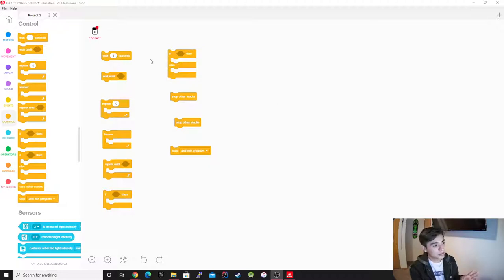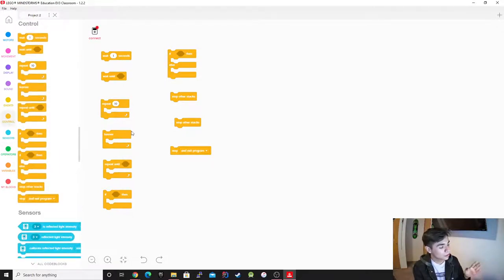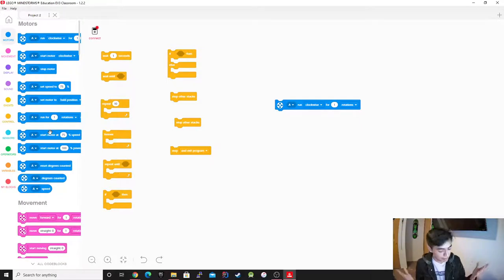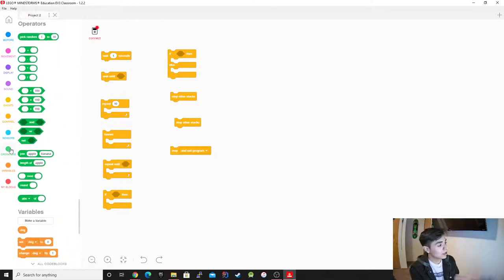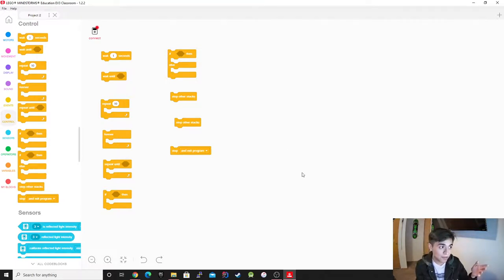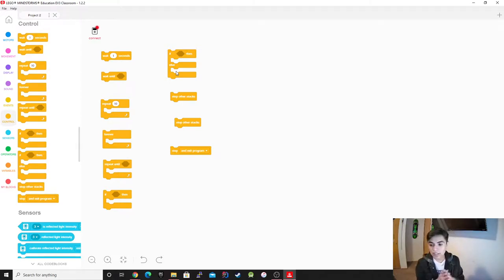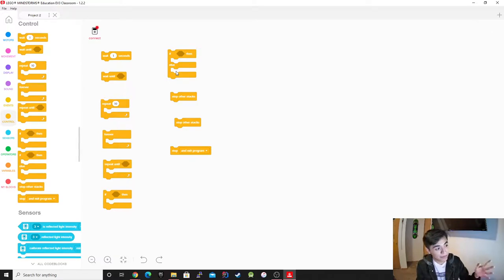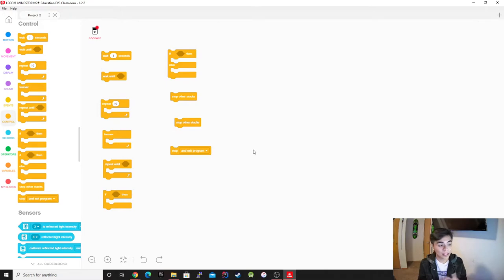Control Lecture EV3 Classroom